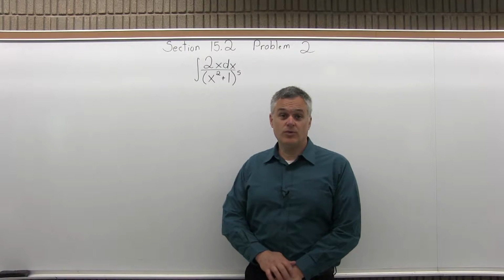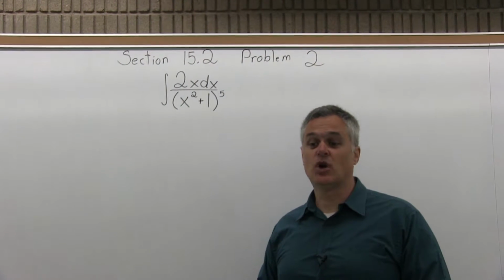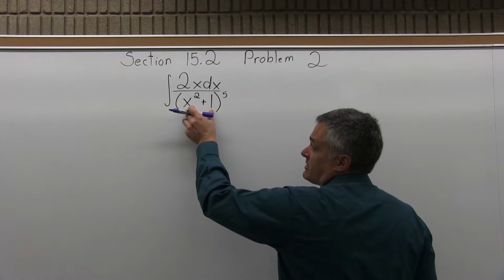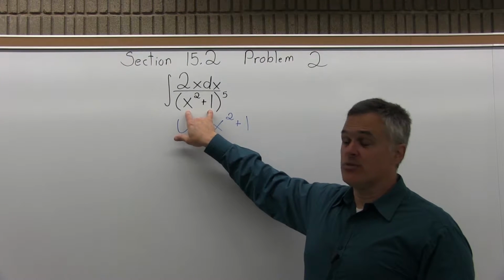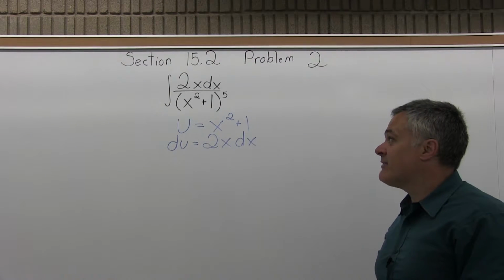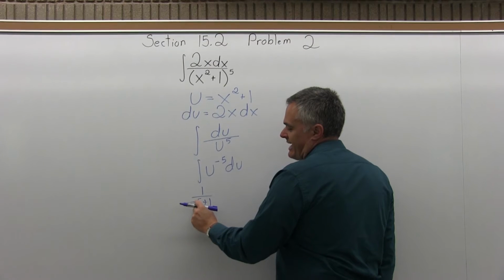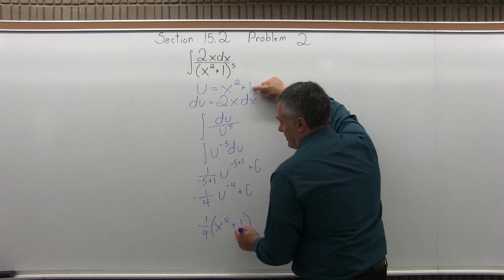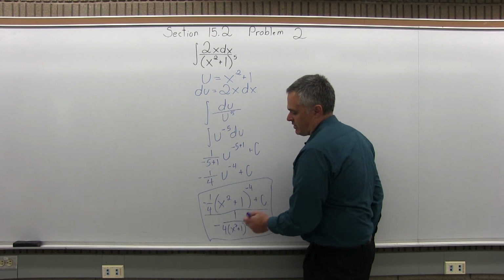MTH 132: Section 15.2 Problem 2 - Mathematics with Dan Avedikian